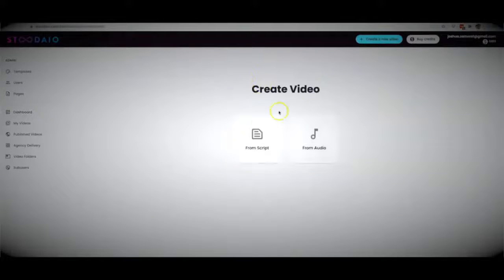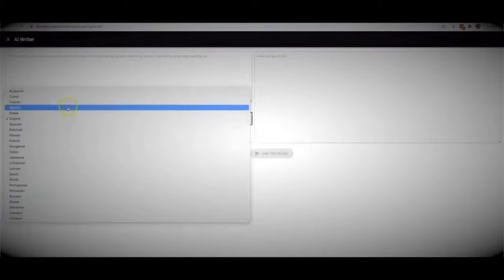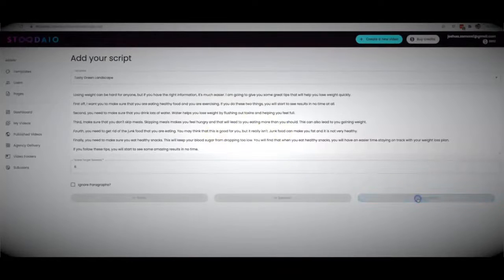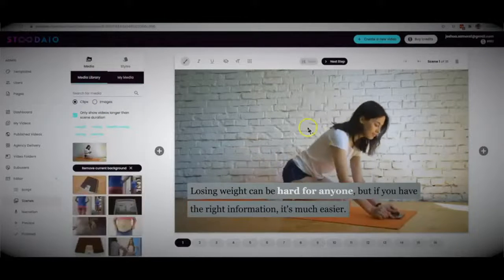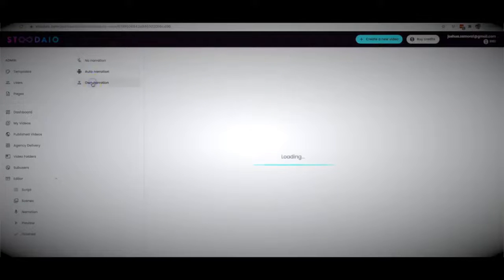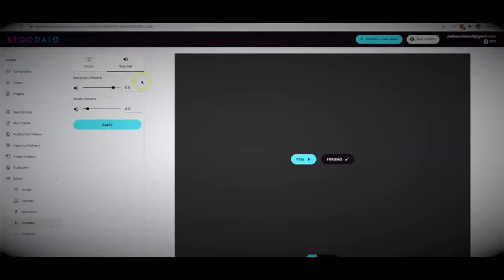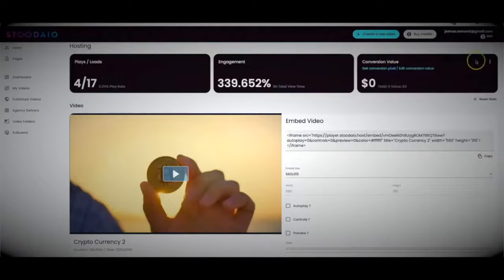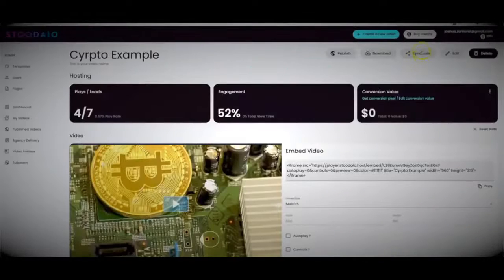Stoodaio Review Agency Demo and Bonuses!! - Stoodaio Agency 50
Thank you for checking out my Stoodaio Review

Turn ANY existing Script Or Content into a TOTALLY Unique Version with our Powerful A.I. Rewriter (limited-time bonus)

POWERFUL, human-like text-to-speech engine so the A.I turns ALL your scripts into AMAZING sounding voiceovers in ANY major language or accent

First-of-its-Kind, REAL A.I Video Creation Platform That Only Needs 3 minutes To Write, Create And Publish Videos FOR YOU!

*STOODAIO LAUNCH BONUSES*
BONUS #1: Free Access To Agency License

BONUS #2: Premium Video Hosting Included Free

BONUS #3: Instant Publishing To Video Pages

BONUS #4: Unlock All Niche Templates

BONUS #5: Unlock All Languages

BONUS #6: High Quality Video Syndication